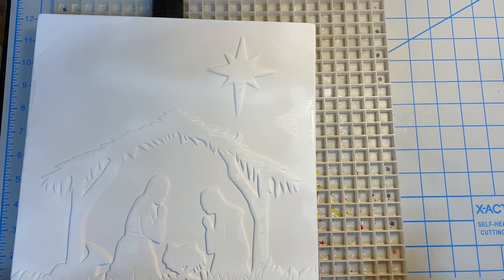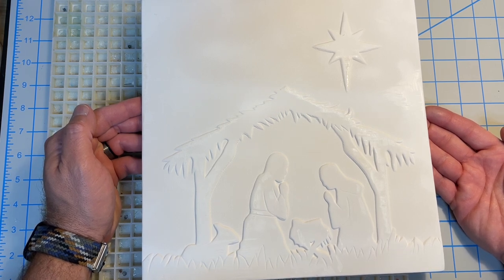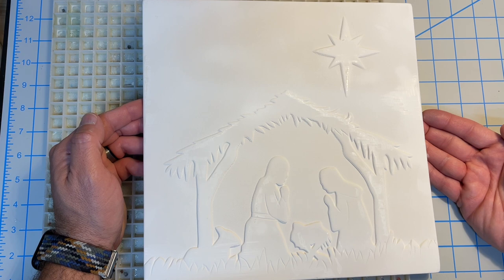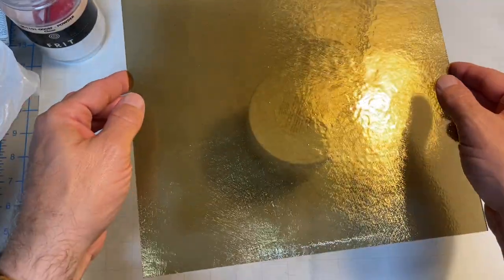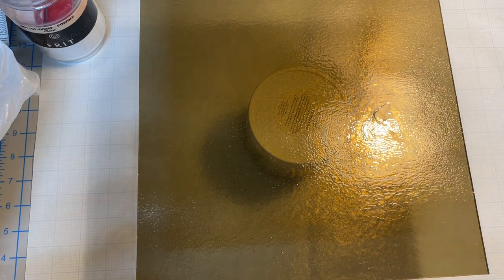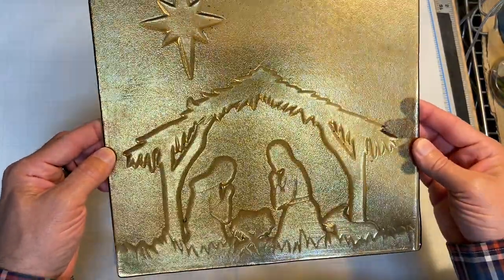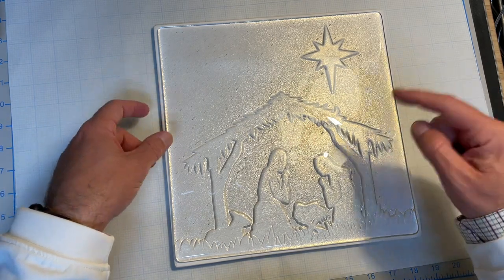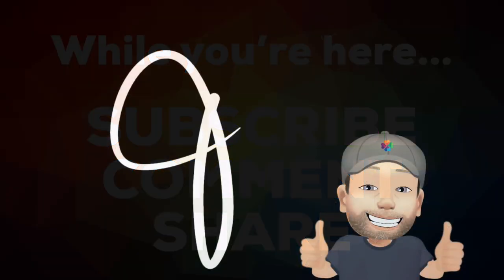Fused Glass Nativity Platter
Finding the right schedule to eliminate a firing took some trial and error, but this schedule below now works fairy well for me. The tile is sprayed with ZYP boron nitride spray as a release agent.
Glass used: Bullseye medium amber with gold irid (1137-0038); clear with gold irid (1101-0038) and clear tekta on white tekta
Slumped on Bullseye 12x12 square slumped, mold #8637
Full fuse firing:
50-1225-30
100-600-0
Slump:
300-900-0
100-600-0